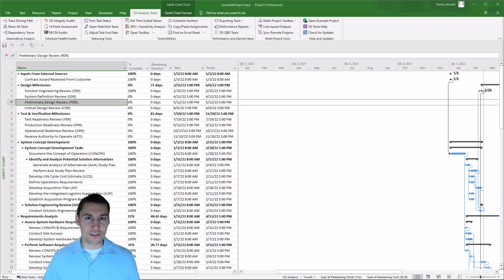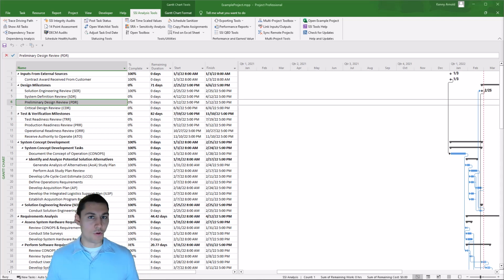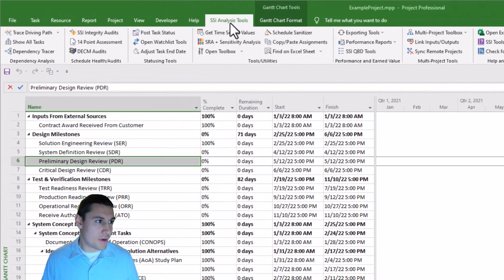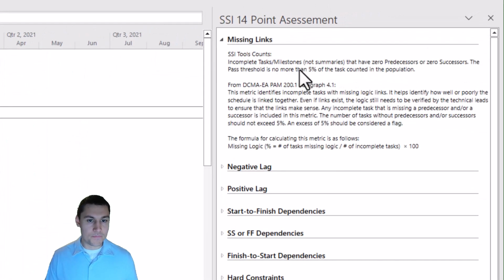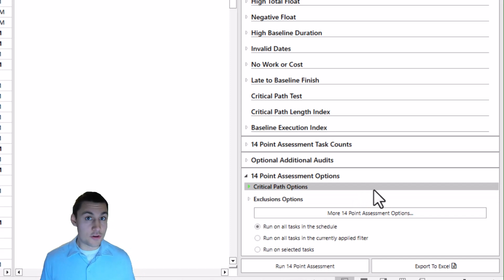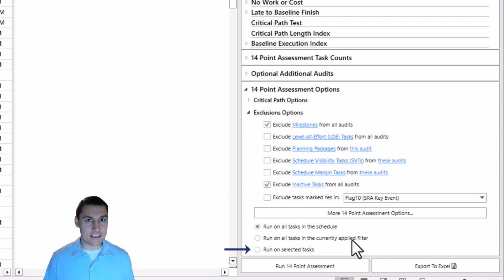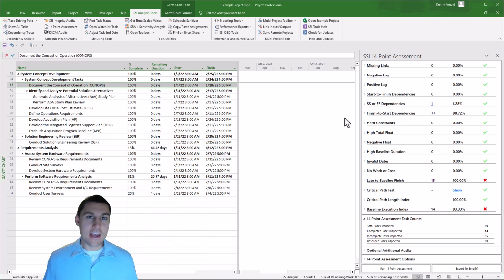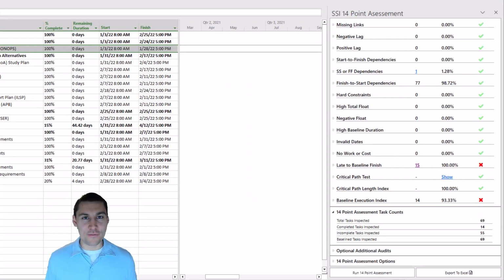The NEW SSI DCMA 14 Point Assessment Tool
In this video, Kenny walks through SSI's new DCMA 14 Point Assessment tool.

In 2005, the US Defense Contract Management Agency (DCMA) implemented a collection of schedule assessment conditions known as the 14 Point Assessment. The SSI 14 Point Assessment tool is built to allow Microsoft Project users to audit their schedules against this assessment. Even if a project is not subject to DCMA audits or surveillance, running a self-evaluation of a project using the 14 Point Assessment criteria may inform a project team if deficiencies exist in a schedule that can be corrected for closer alignment with industry standard best practices.